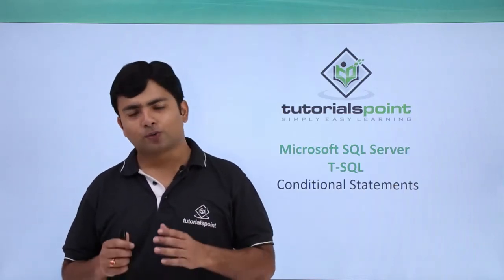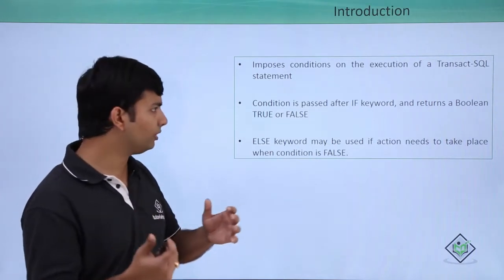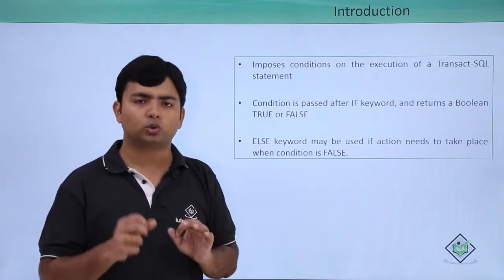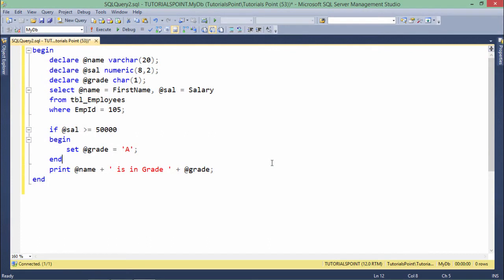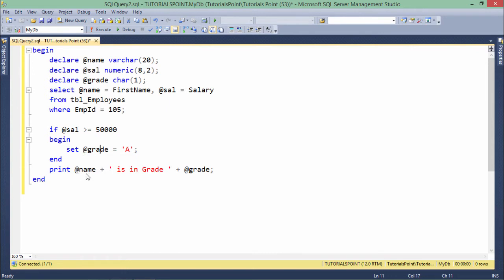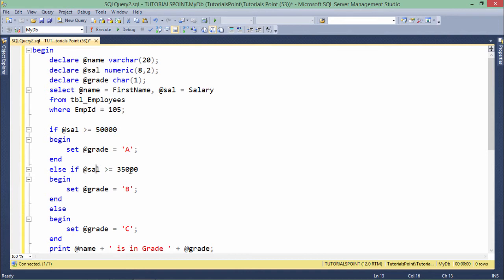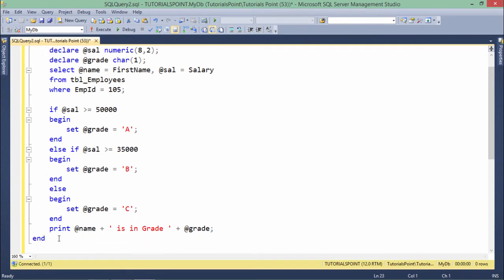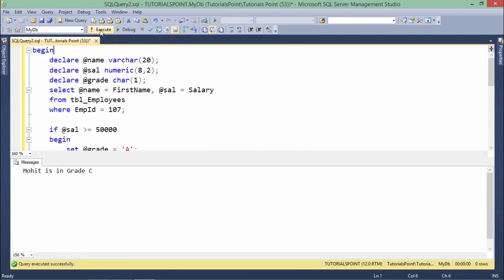T-SQL - Conditional Statement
In this overview tutorial of T SQL, you will learn about the concept of Conditional Statements.

Timestamps
0:00 Introduction
0:23 Conditional Statements
2:22 TSQL